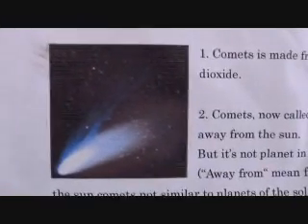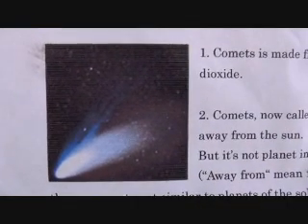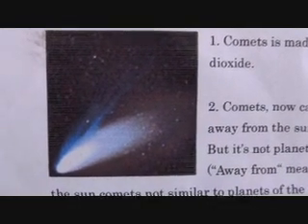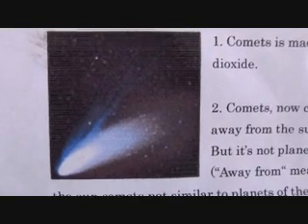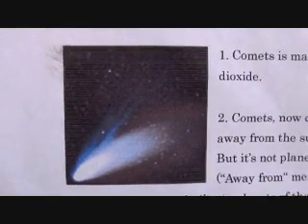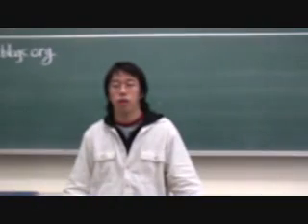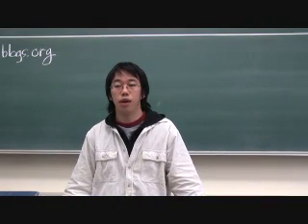gs comets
gs comets tuat presentation